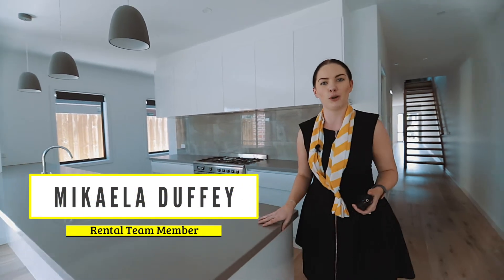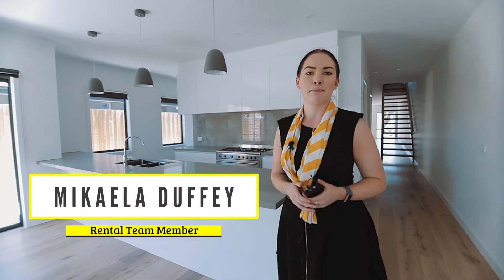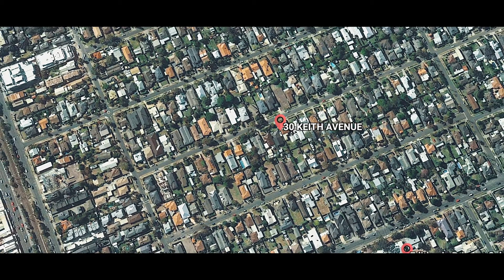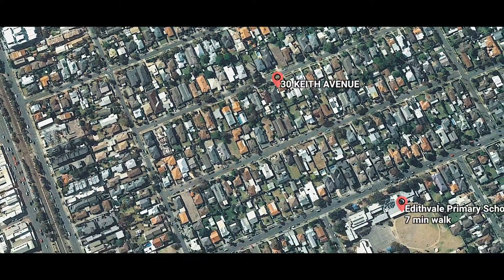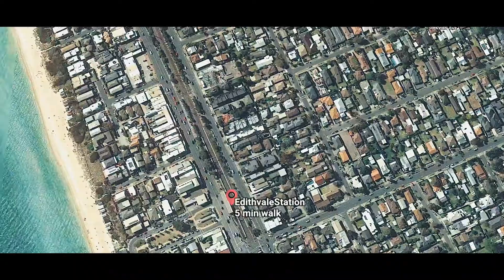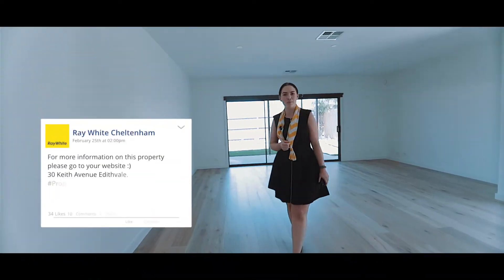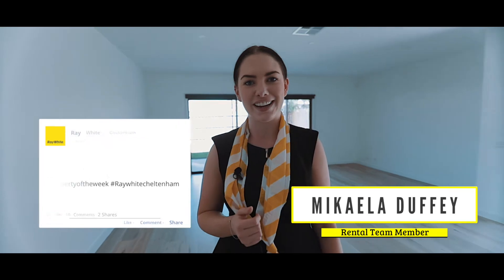30 Keith Avenue, Edithvale - Mikaela Duffey